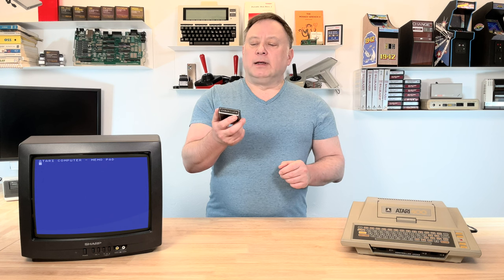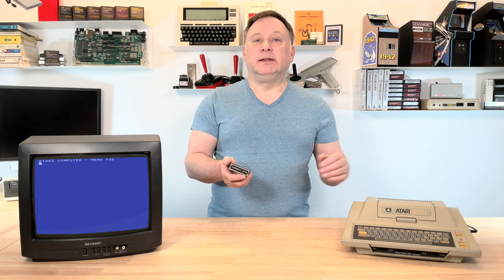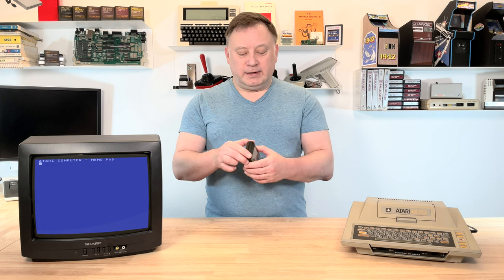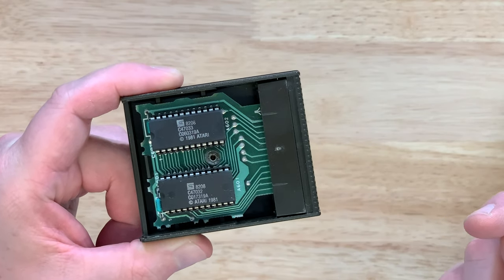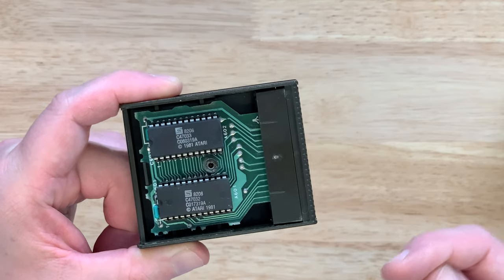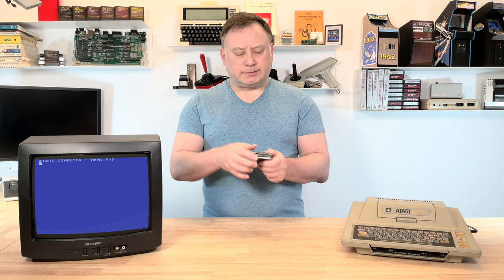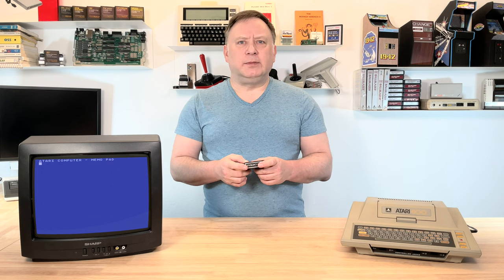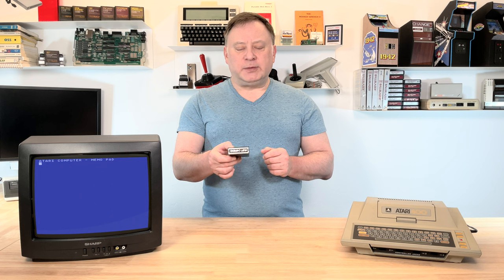Demoing the Atari CXL4019 In-Store Demonstration Program Cartridge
In this episode we're taking a quick look at the Atari In-Store Demonstration Program Cartridge CXL4019.

Links Mentioned:
- ANTIC Episode 6 - The Atari 8-bit Podcast - Xmas & Mike Albaugh

Equipment Used:
- Atari 400
- Sharp 13" CRT Color TV Model 13N-M100B
- 16K Atari In-Store Demonstration Program Cartridge CXL4019